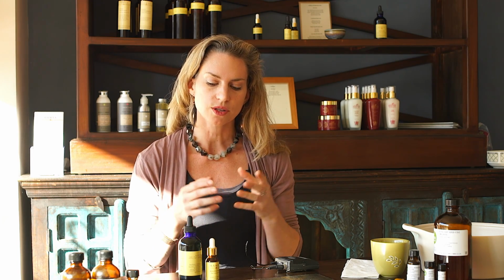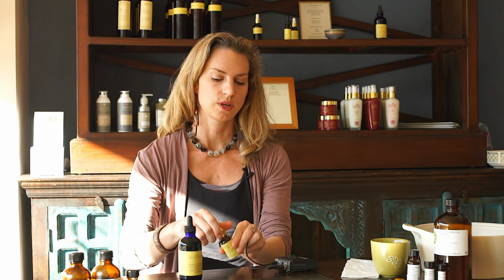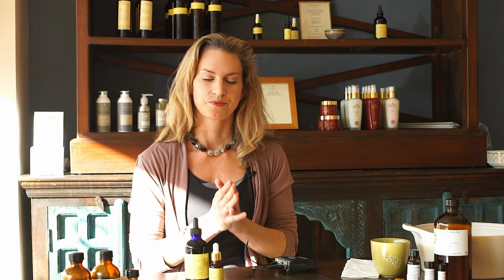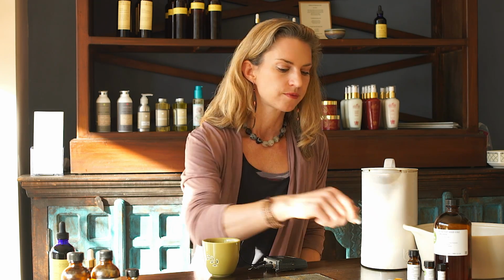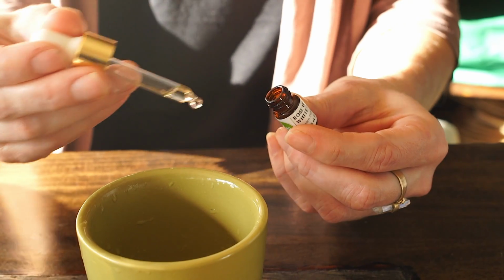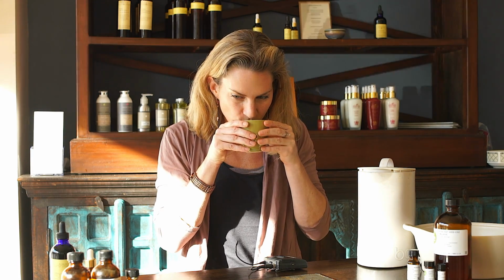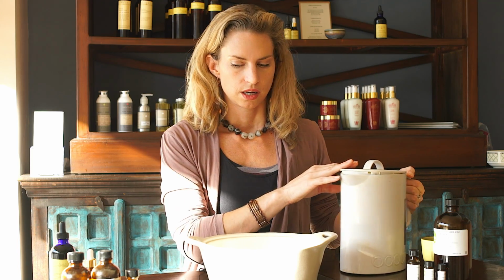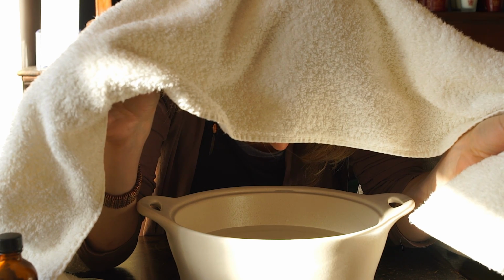Antioxidants & Essential Oils Plus My Favorite Uses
How Entrepreneurs & Business Professionals Avoid Burnout & Be Resilient For Life (even if you're stressed out, stuck, out of balance)

Take my free masterclass and learn powerful methods you can use straight away that will eliminate your poor digestion and anxiety, and teach you how to gain life balance.

Essential oils are most widely known for their smell.  However, the smells in essential oils are made up of a complex array of chemicals that have specific effects on our physiology.  In fact, a recent scientific discovery shows that we have smell receptors through our entire body that are effected by smell chemicals in various ways.

Essential oils also contain numerous antioxidants.  Tufts University developed a scale of measurement to determine the rate at which antioxidants destroy free radicals called the ORAC scale (oxygen radical absorption capacity).  3.5 ounces of blueberries on the ORAC scale scored around 4,000; compared to 3.5 ounces of clove essential oil which scored over 10 million. While it would be impossible — and even deadly to consume 3.5 ounces of clove essential oils, the amount of antioxidants it contains makes it a viable option when considering how to implement more antioxidants into one's daily regiment.

In this video, learn 3 of my favorite methods of ingesting essential oils:  self-massage, inhalation, and direct ingestion.
When I discovered Ayurveda I found an ancient philosophy that grew from an understanding of nature’s balance that still applies to how we live today, an approach that offers guidance for our various, individual constitutions and reveals our interconnectedness to the earth and its seasons.

For me, one of the most intriguing areas of ayurvedic medicine has been its use of medicinal oils, called thailams.  Ayurveda uses thailams prescriptively to help curb and prevent imbalance.

Ayurveda calls the application of oil 'snehana' which means 'to love.' In essence, ayurveda teaches that the application of oil, is the application of love. It is a practice of spiritual anointment that is used to symbolize personal reverence.  The skin serves as a vehicle of administration for the penetration of herbs and essential oils to powerfully influence one's physiology and mind.

The application of ayurvedic medicinal oils to the body is called abhyanga.

Each ayurvedic facial serum, body oil, and herbal blend that I have created has a cosmetic, medicinal, and a spiritual significance. Inspired by the intelligence of the plants that I've worked with and their medicinal counterparts, their intended effects are interconnected, and overlay every aspect of our being.

Indeed, true beauty according to ayurveda comes from within.

In my educational views on ayurveda I teach tools and resources on how to implement ayurveda into your everday life.  Including how to identify your dosha, herbal preparation methods, ayurvedic skin serums, thailams, ayurvedic herbs, ayurvedic cooking, and ayurvedic medicines specifically customized for your doshic type: vata, pitta, or kapha.  Understanding your prakruti and vikruti can help but is not necessary in understanding my videos.